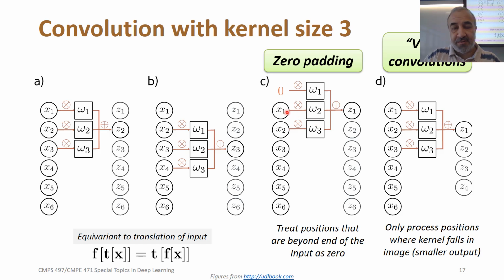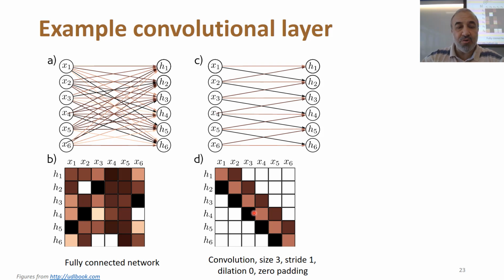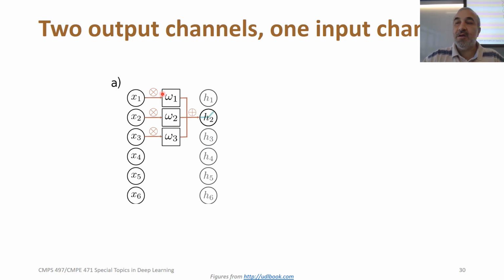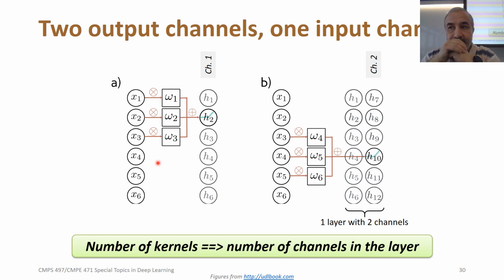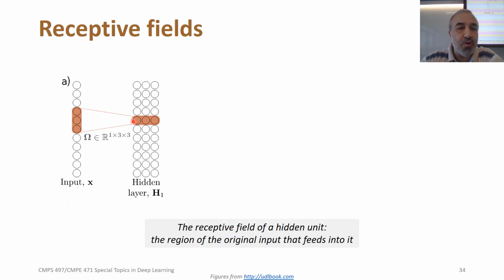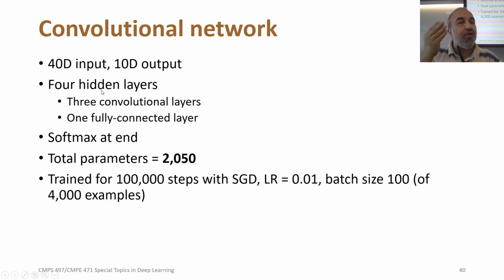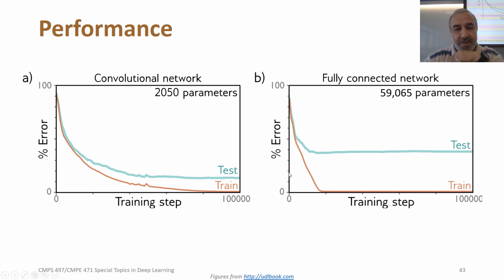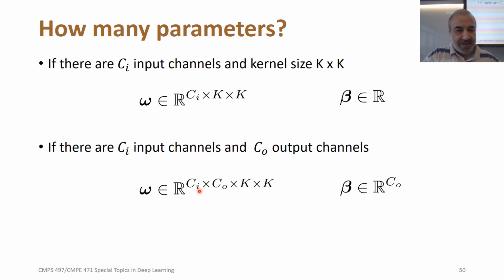Lecture 23 | CNNs II | CMPS 497 Deep Learning | Fall 2024